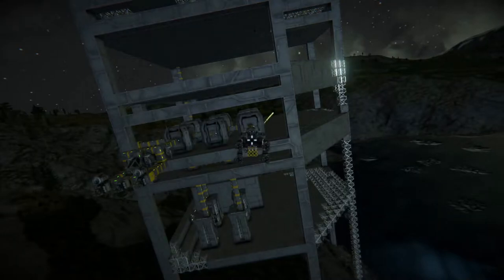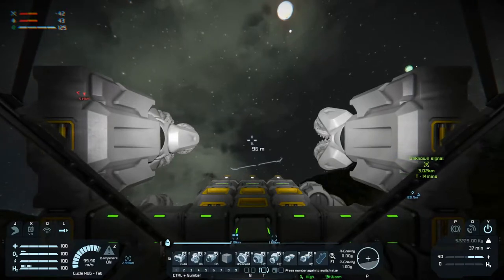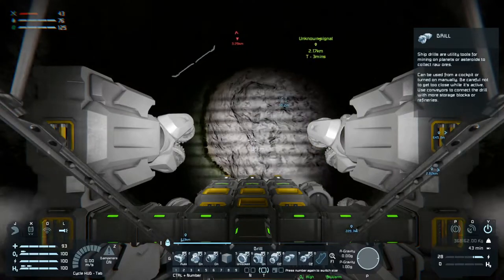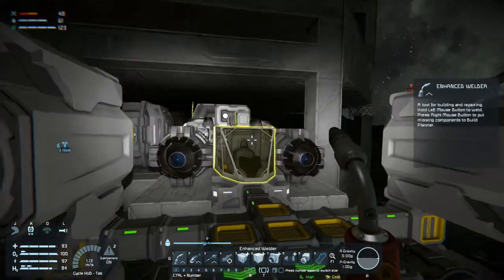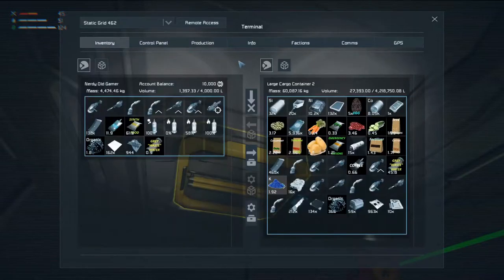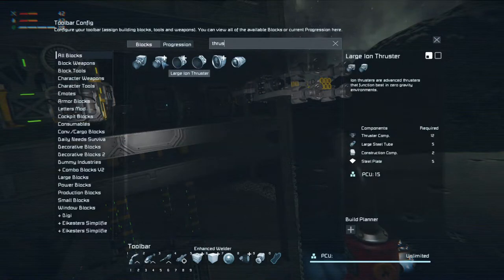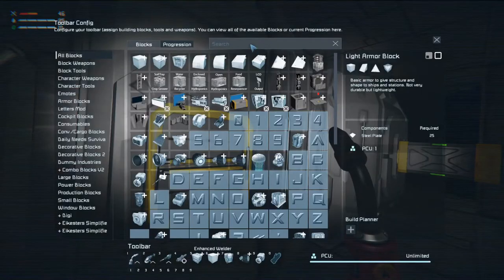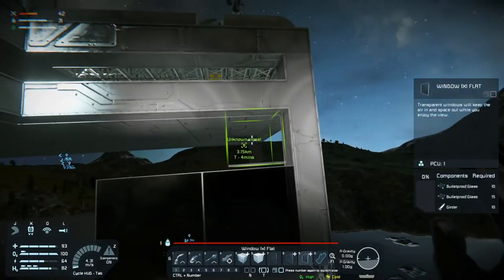Lets Play Space Engineers Modded Survival Ep26 | Home Sweet Home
Mod list for this series:
1. Simplified Furniture
Created by Eikester

Assertive Installations
Created by Splitsie, Pav

Ladder
Created by Digi

Space Engineers features a realistic, volumetric-based physics engine: everything in the game can be assembled, disassembled, damaged and destroyed.

The game can be played either in single or multiplayer modes.